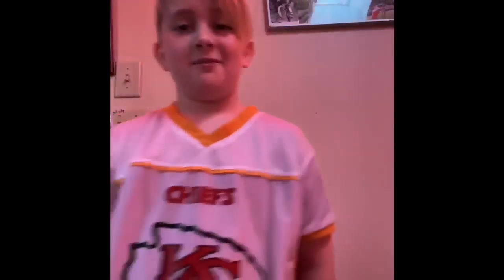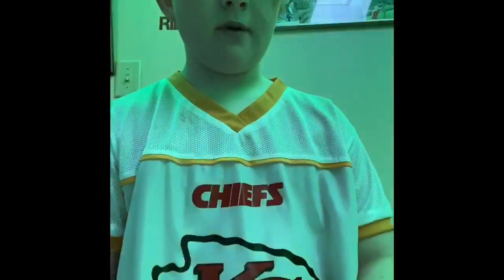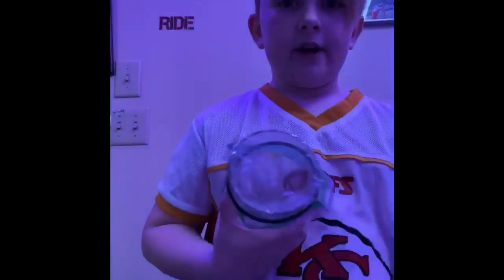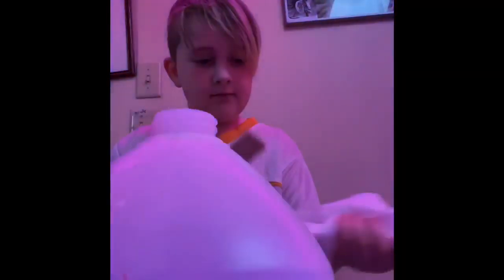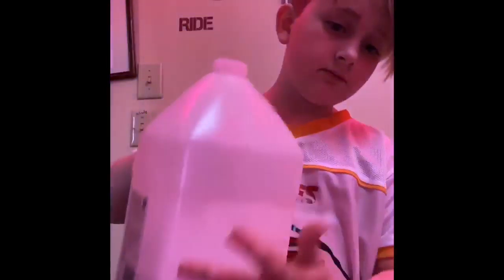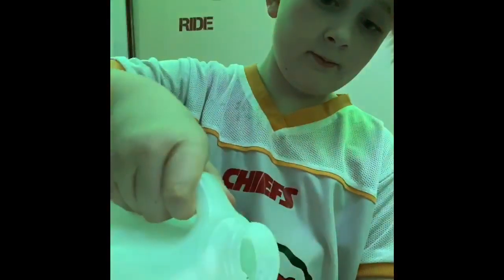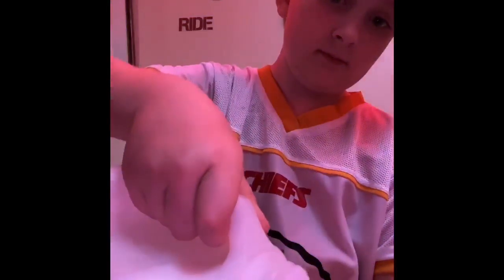Kid made stress ball